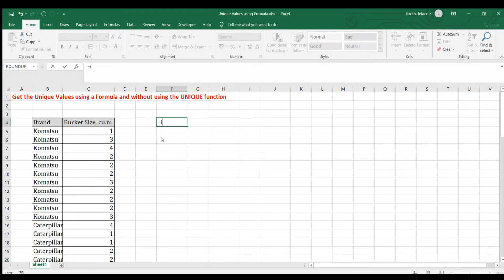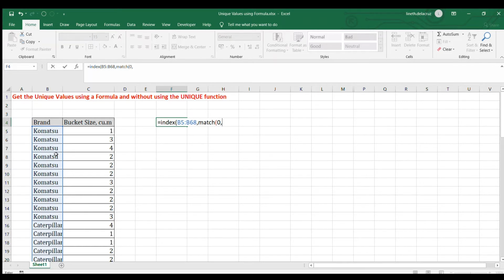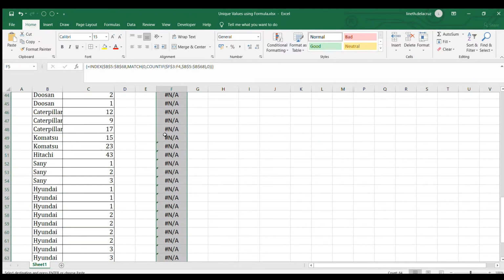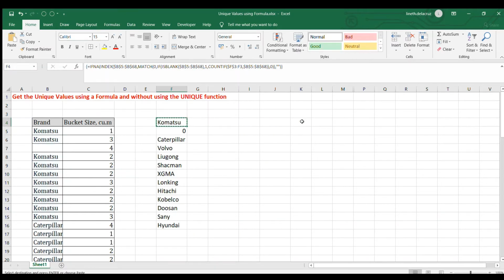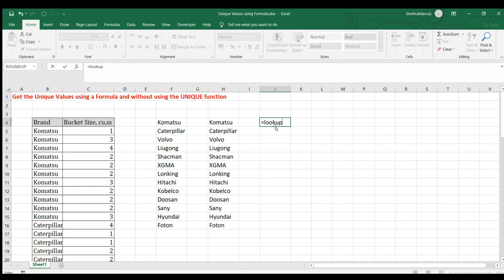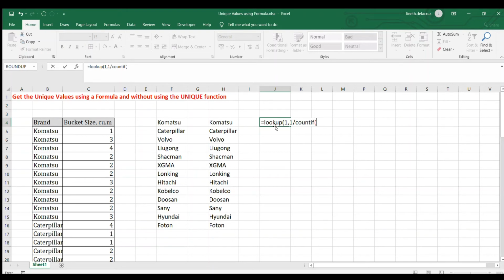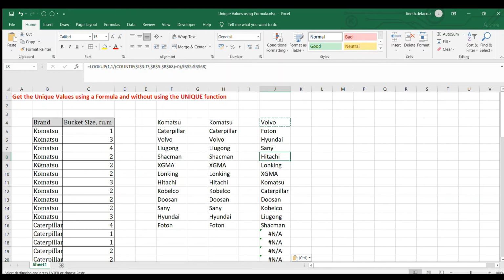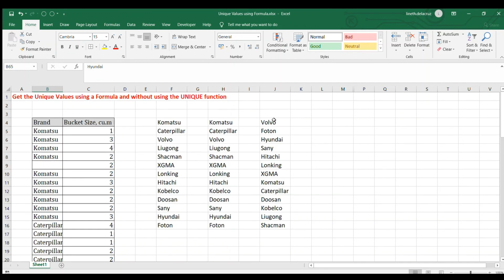Extract the Unique Values using a Formula in Excel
In this video, I am going to extract the unique values in my source list using formulas avoiding the UNIQUE() function with limited applicability on other excel versions and also the use of remove duplicates in the Data tab.

There are two formulas created in this video, an array and non-array formula.

For the array formula, the combination of INDEX, MATCH, and COUNTIF  will be used. IF(ISBLANK) will also be used to avoid blank cells and IFNA to remove the N/A error. This array formula shall be finished with Ctrl+Shift+Enter.

For the non-array formula, the combination of LOOKUP  and COUNTIF will be used. The IF statement will then be added to ignore blank cells and N/A error. This non-array formula shall be finished by pressing Enter.

Difference between the two will also be explained briefly, before the end of the video.